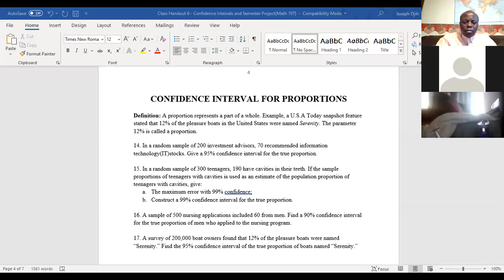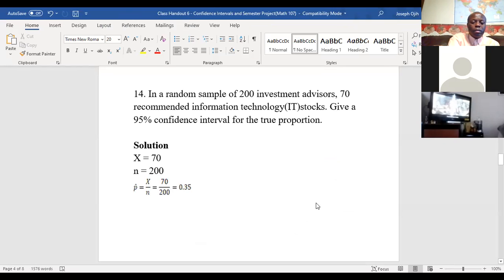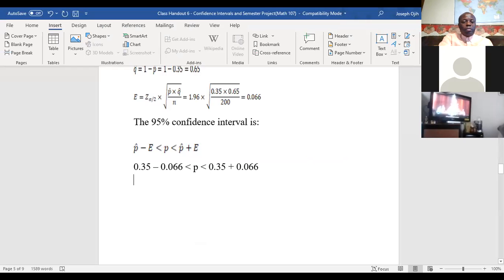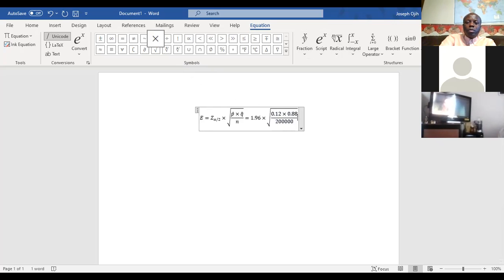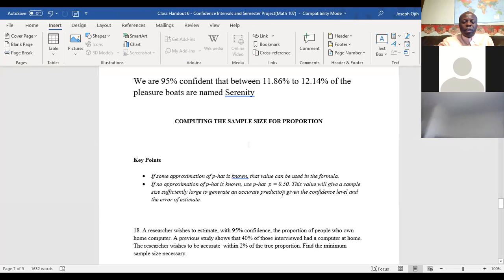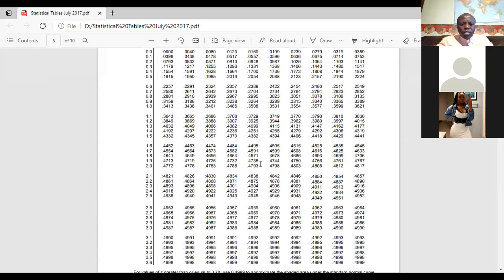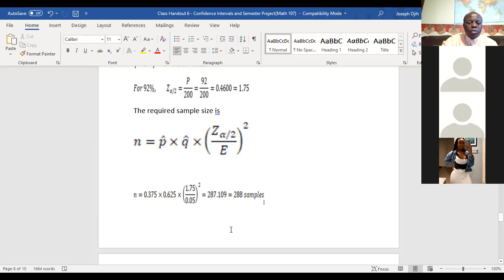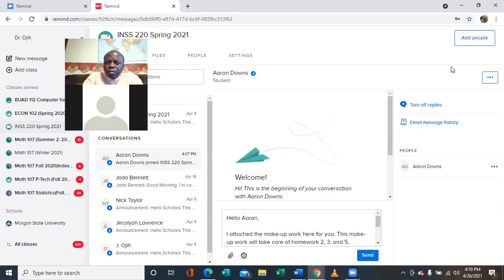Confidence Interval for Proportion (A Class Session)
In this lecture, we discussed (with examples) how to compute the confidence interval for proportions. Note that a proportion represents a part of a whole. Example, a U.S.A Today snapshot feature stated that 12% of the pleasure boats in the United States were named Serenity. The parameter 12% is called a proportion.